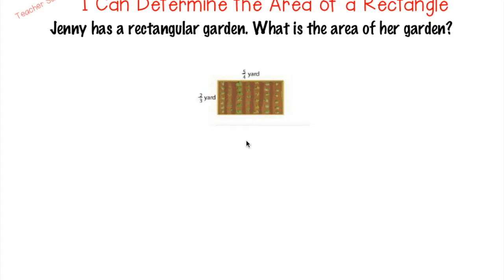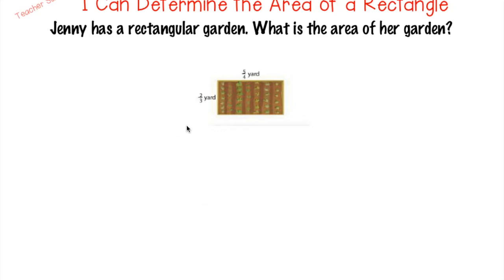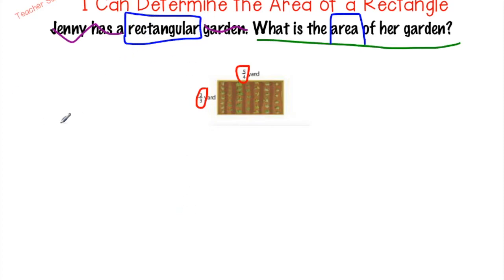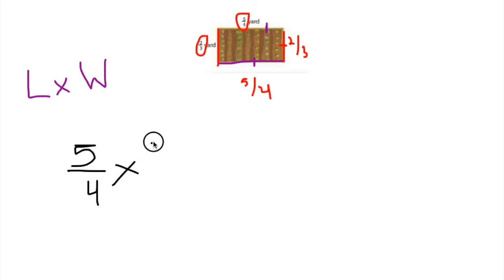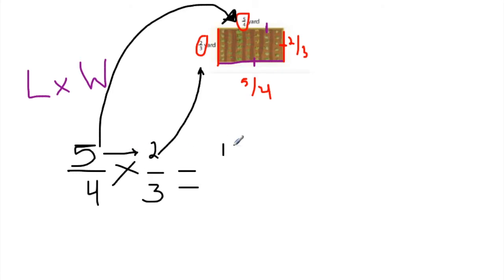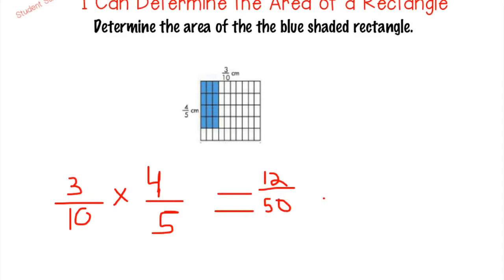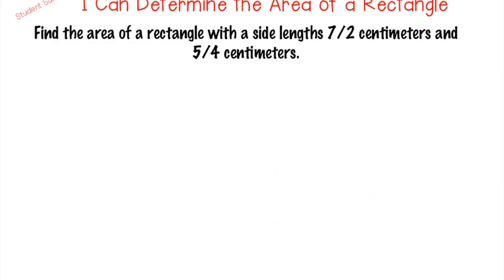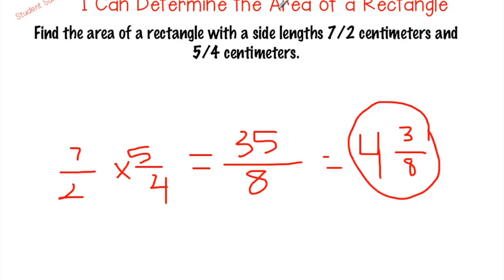I Can Determine the Area of A Rectangle